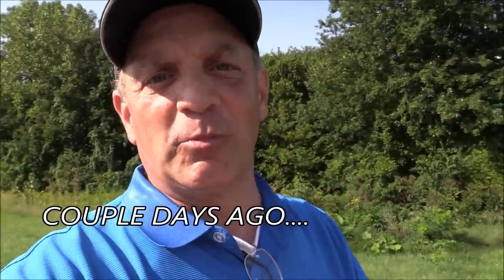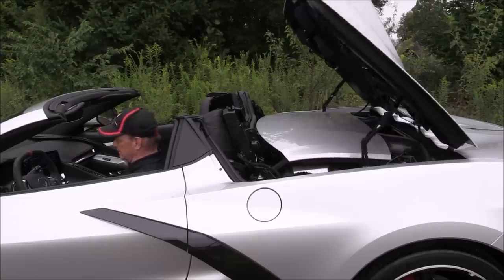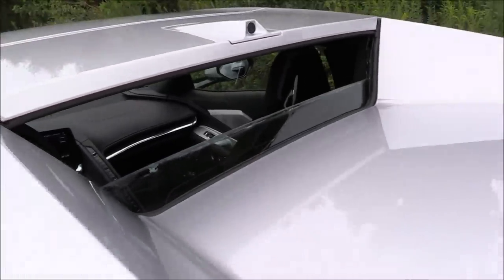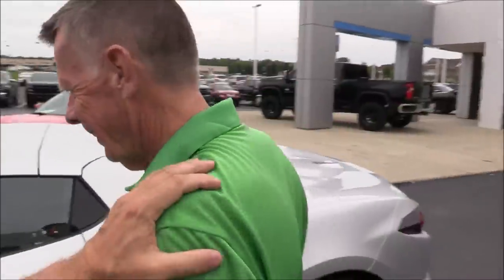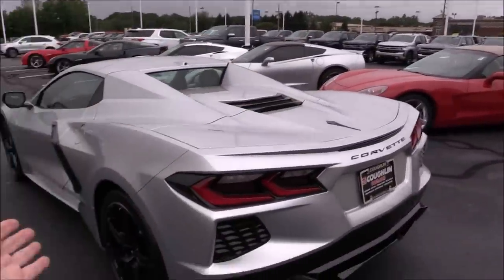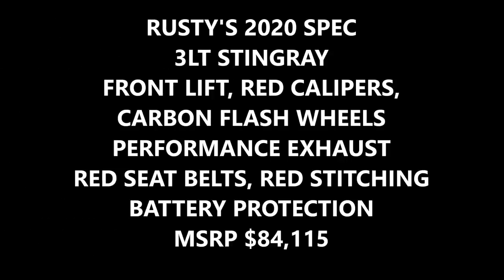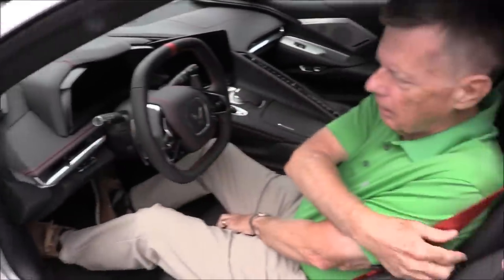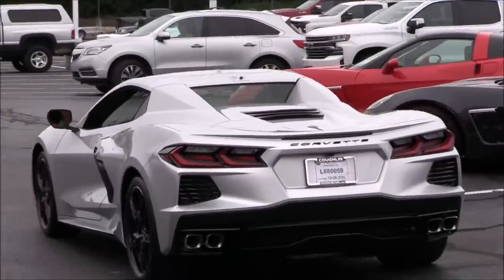DELIVERING OUR FIRST C8 HARDTOP CONVERTIBLE CORVETTE "HTC"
Today’s Upload; Delivery of our 1st Hard Top C8 Corvette Convertible and watch the top operation and meet the lucky owner, plus see his ordered spec!

CONTACT RICK CONTI Coughlin Corvette
9000 East Broad St SW